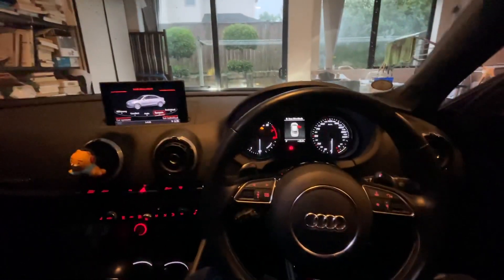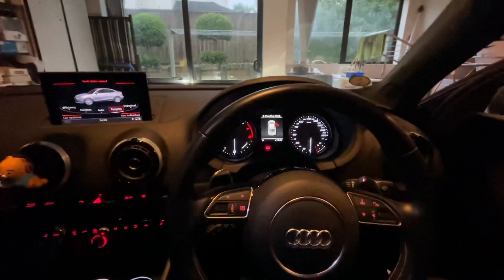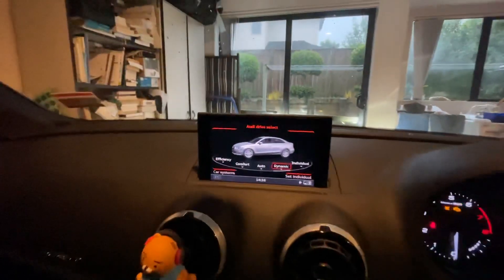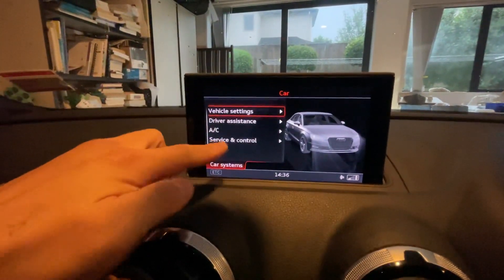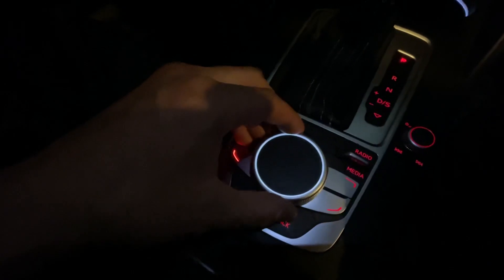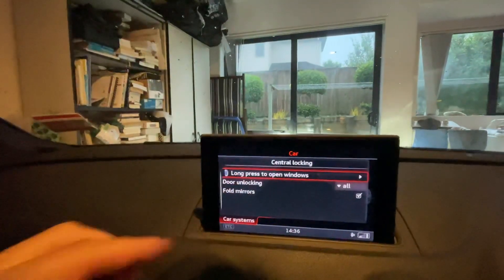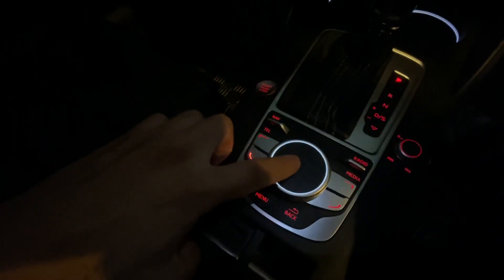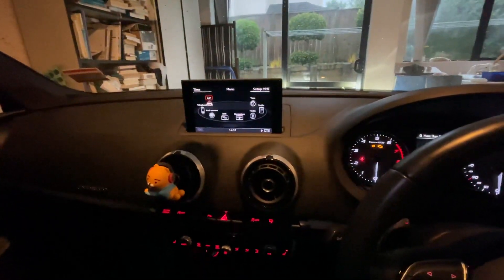How to fold mirrors in your audi S3 8v 2014-2019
How to fold mirror